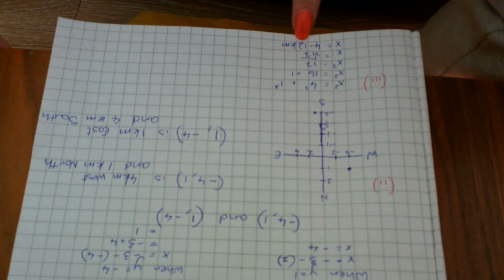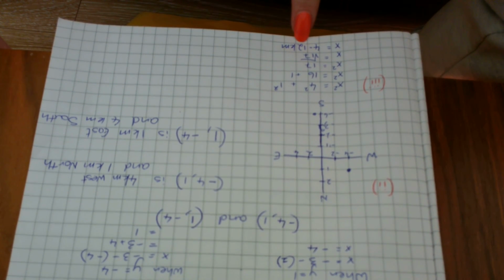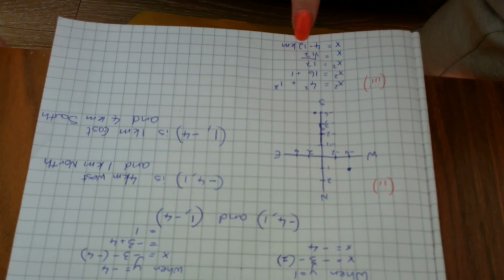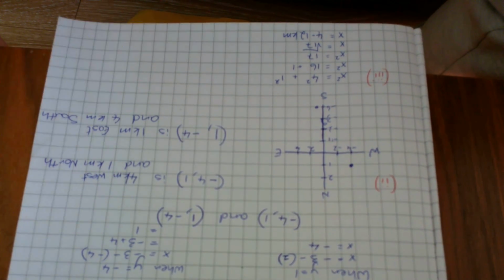Active Maths B1 Ex3.9 Q18